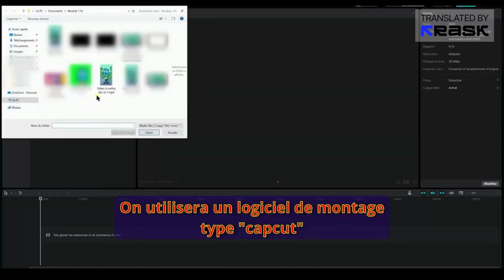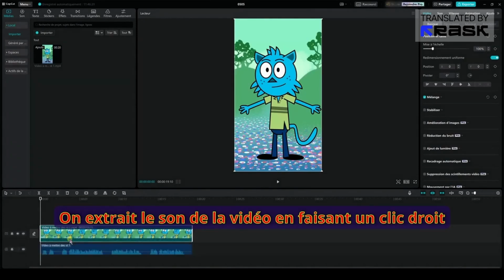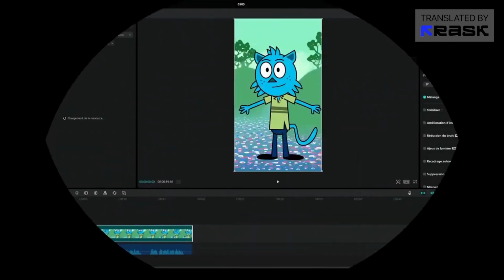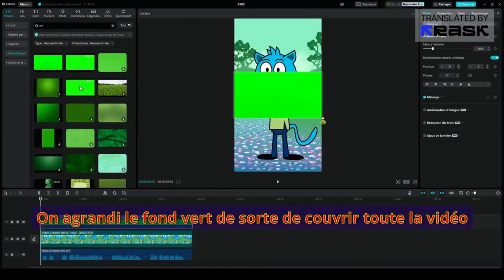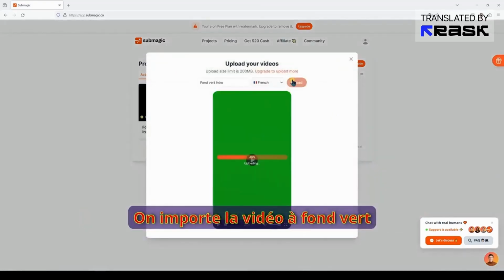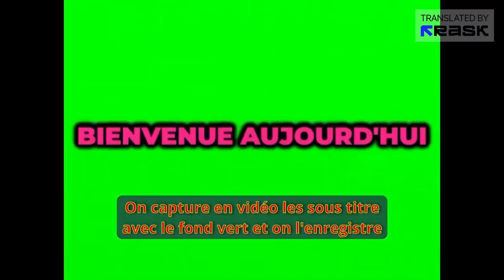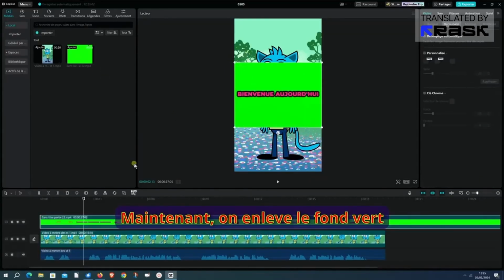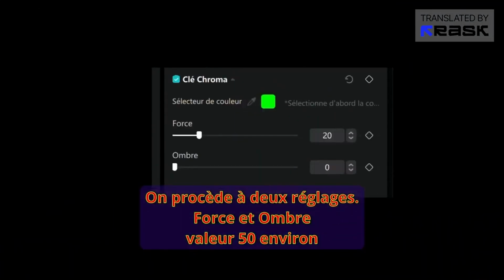Create subtitles for free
Discover how to easily add subtitles to your videos thanks to artificial intelligence! In this video, we show you step-by-step how to use free software to subtitle your content effortlessly. Save time and improve the accessibility of your videos by following our tips. Don't miss this opportunity to enrich your content and reach a wider audience.